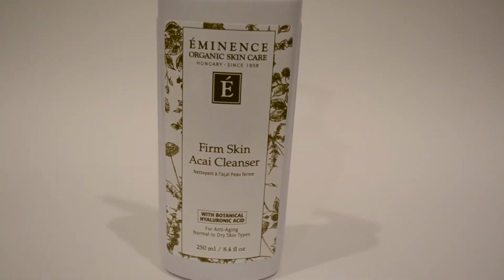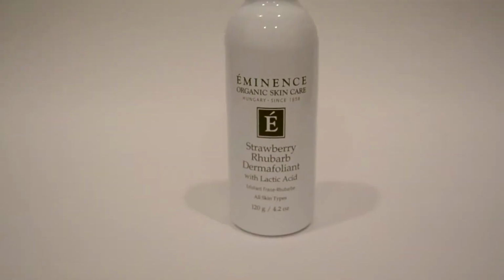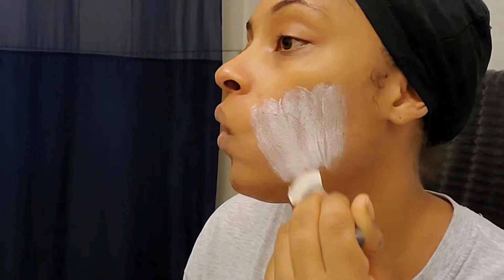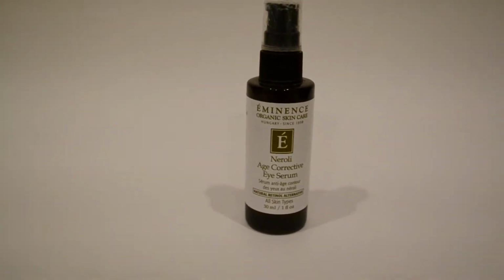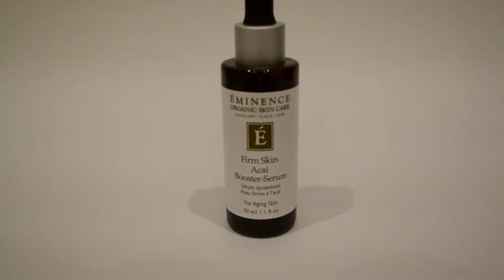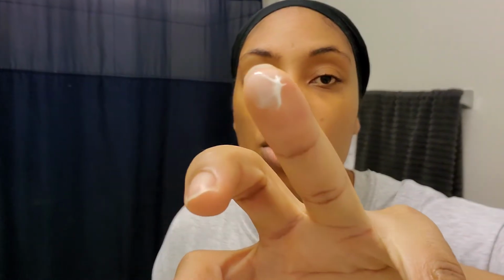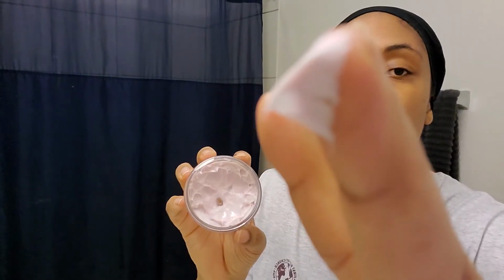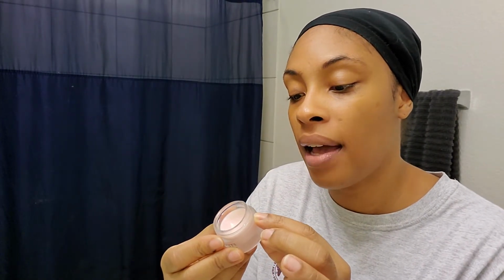my luxury, organic skin care routine feat. Eminence Organic Skincare | Dee's Vlogs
Hey folks, welcome to another video!

This time, I break down my skincare routine. No one asked for this, ok maybe one or two friends did, but here it is! I started using this product line when I would get facials before Pandemica. I loved the line and how it treated my face, so it's the only one I use now!

All product links are below.